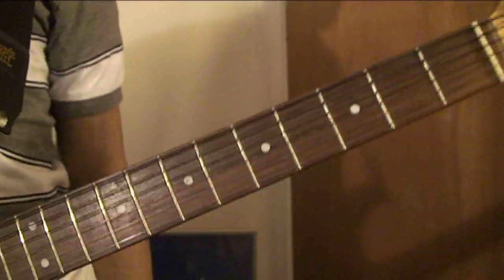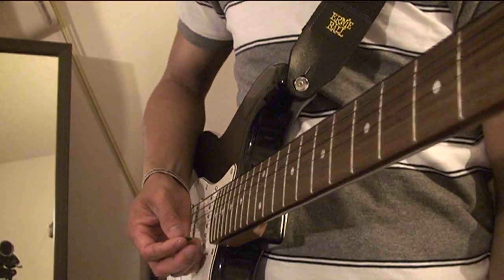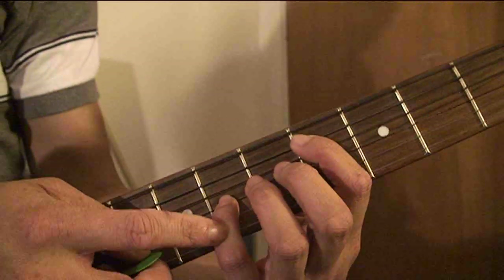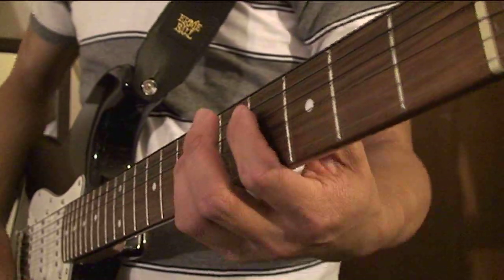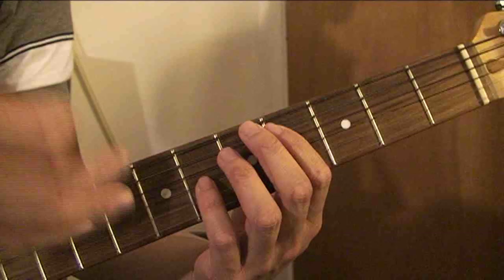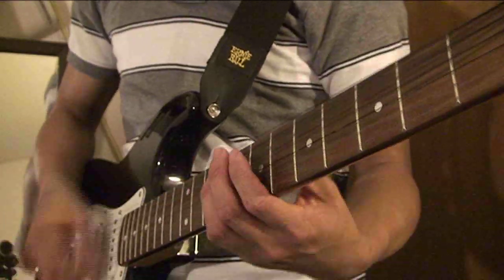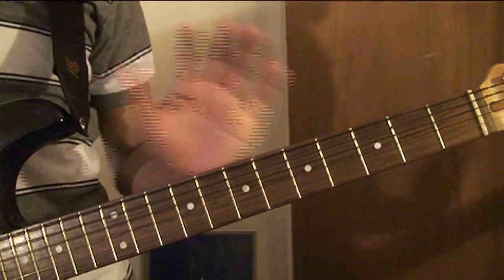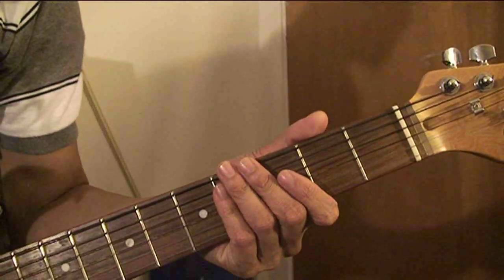1/3-How to Play STARS-Tutorial-Switchfoot-on Guitar-by Kenneth Lee/Akintomeatloaf-Nothing Is Sound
Hey guys it's Kenneth! This is Part 1 of my tutorial on how to play "Stars" by Switchfoot off of the CD "Nothing Is Sound".
This video was requested by @Baseballerboy02.

~Kenneth